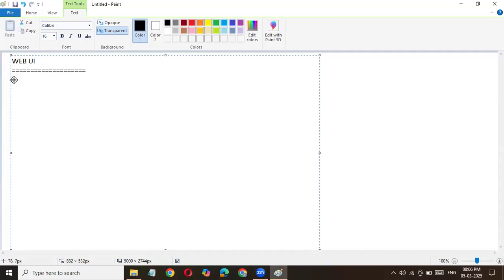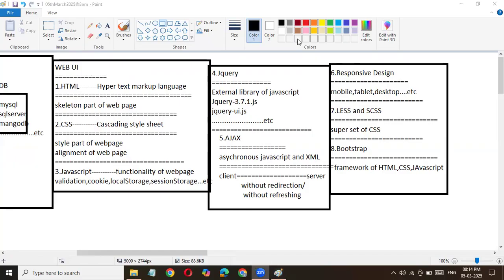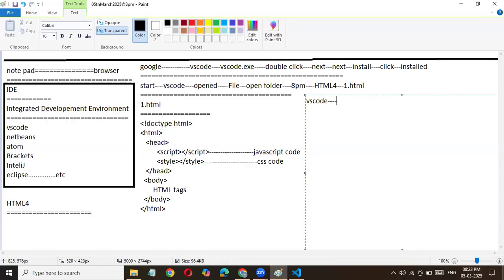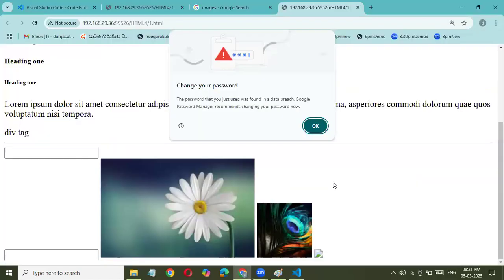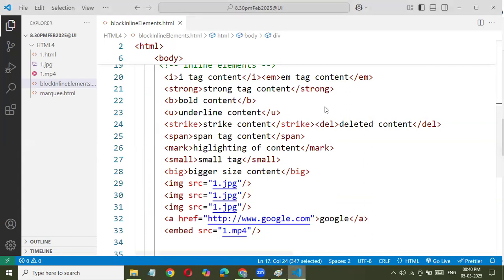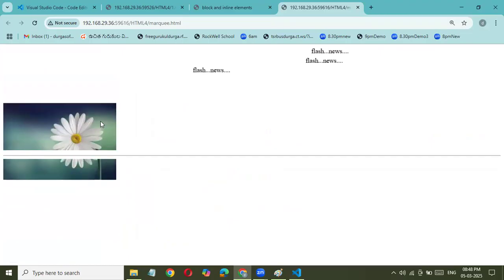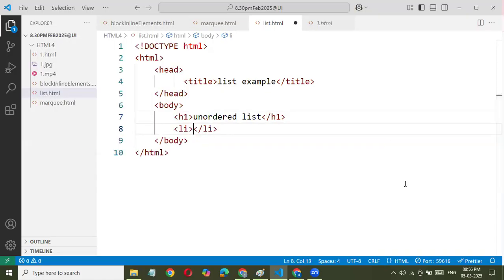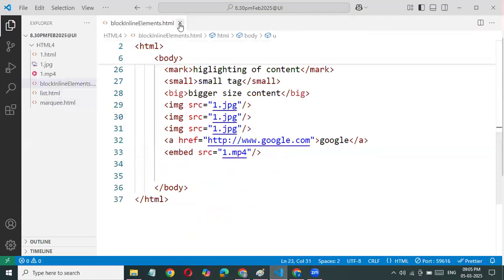UI Technologies tutorials || Demo - 3 || by Mrs. Swetha On 05-03-2025 @8PM IST